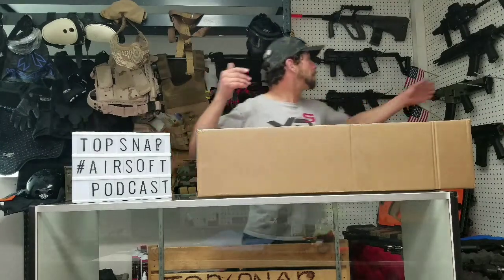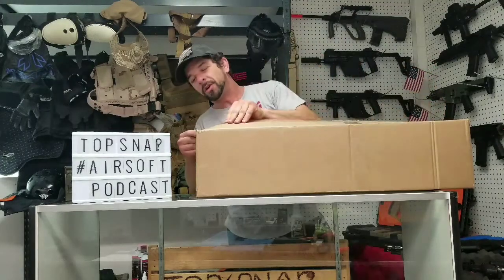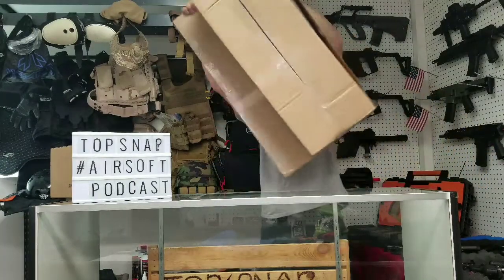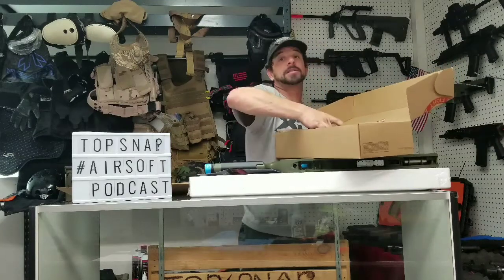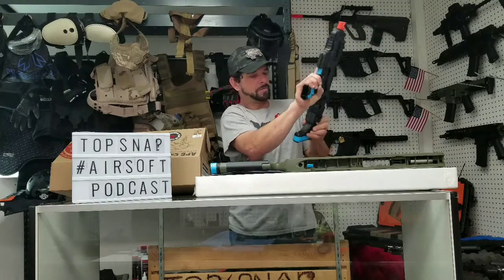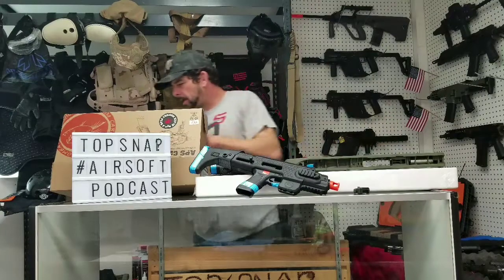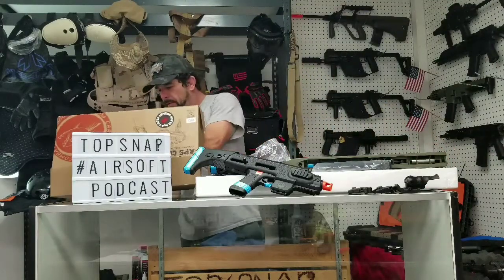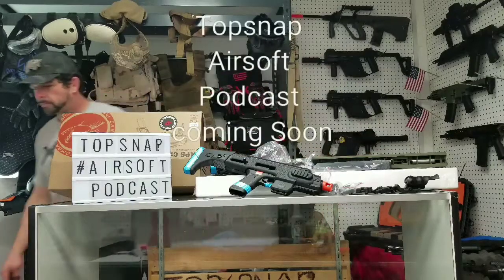February's Valentines Unboxing from Evike.com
Evike Valentines Unboxing As The Noob topsnappodcast host gets some cool Sh!+